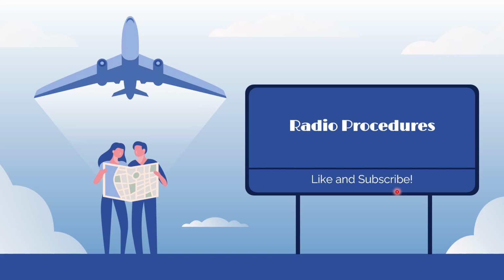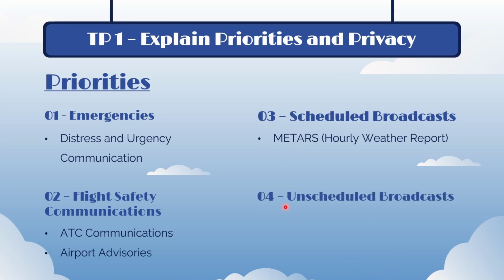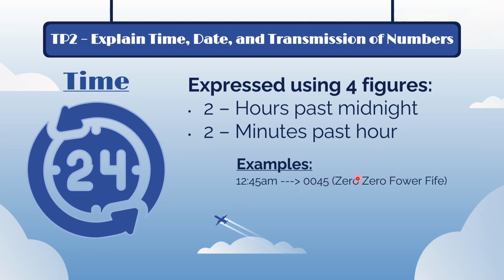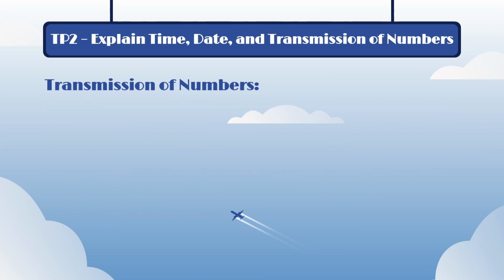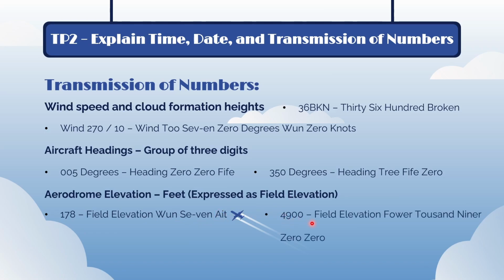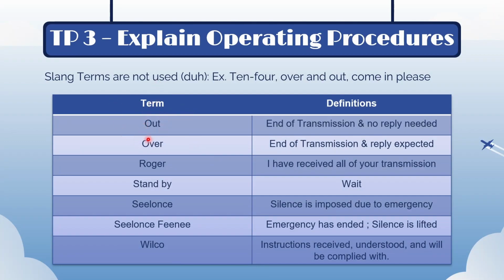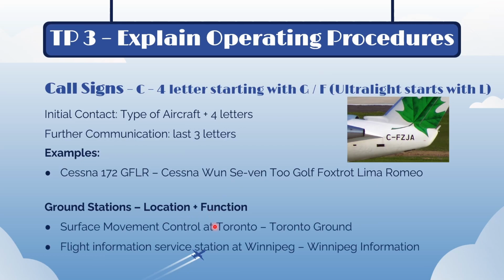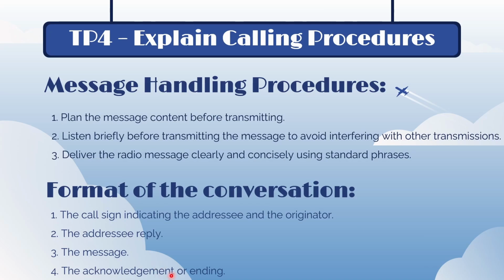Radio Procedures | Air Law 01 ✈️✈️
This video is intended for beginners of Ground School who are trying to get into the field of aviation.